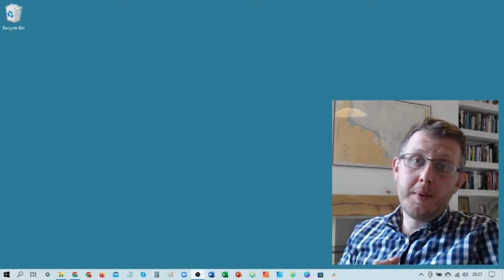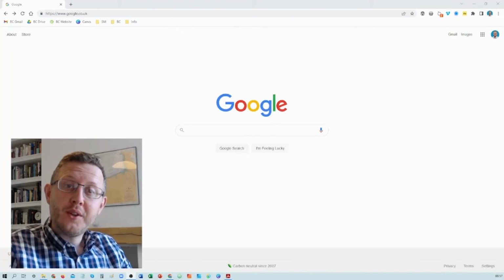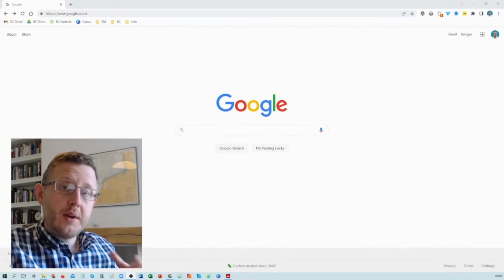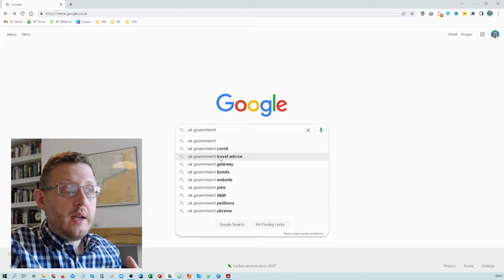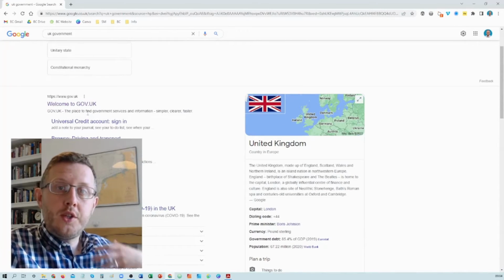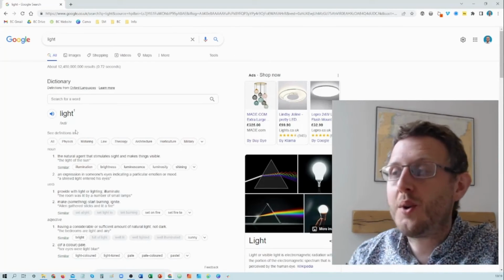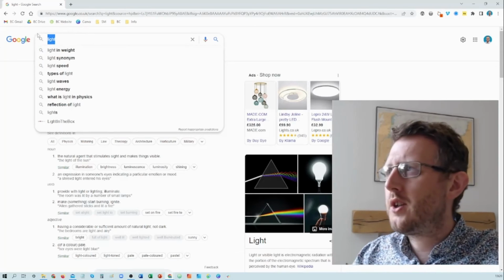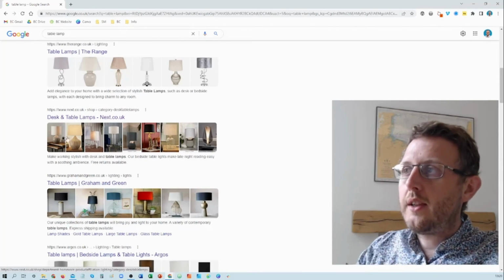How to: Navigate the internet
A brief introductory video demonstrating how someone can navigate the internet.

The video has been created for WERN and Alive Activities. It should not be used by other organisations without the express permission of WERN and Alive Activities.